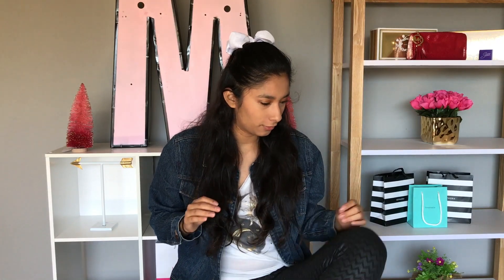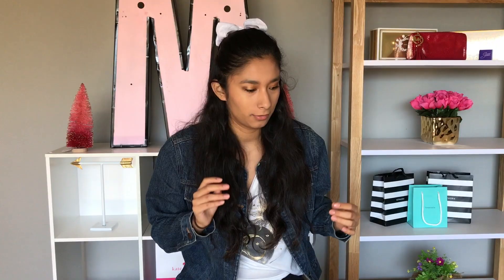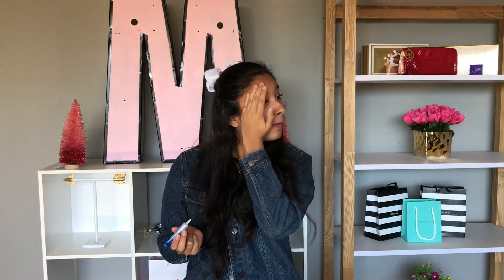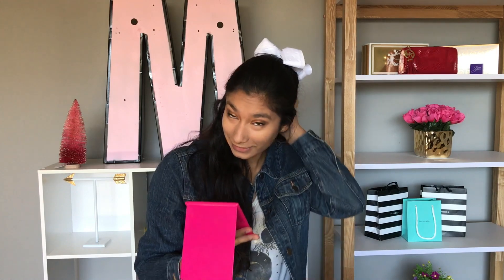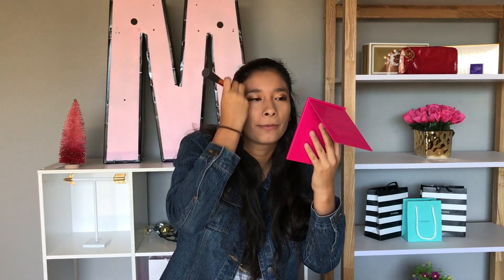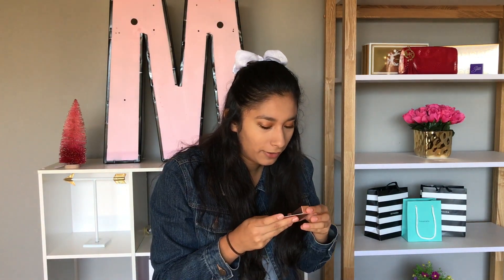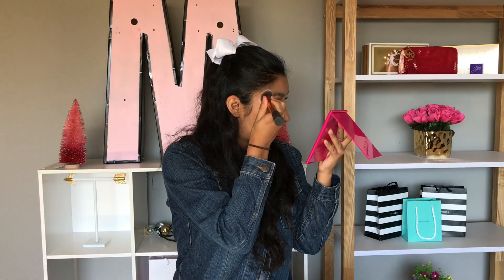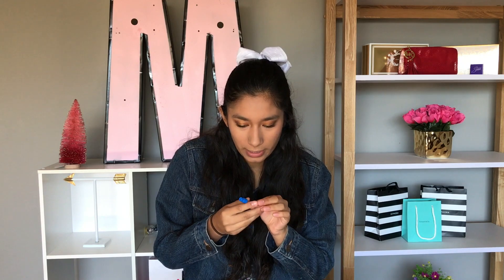OCTOBER SEPHORA PLAY UNBOXING